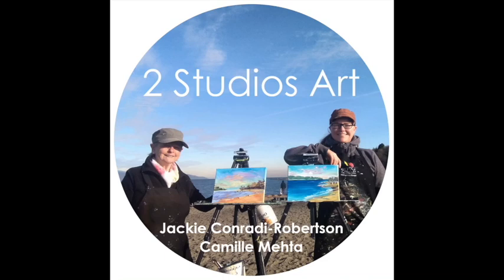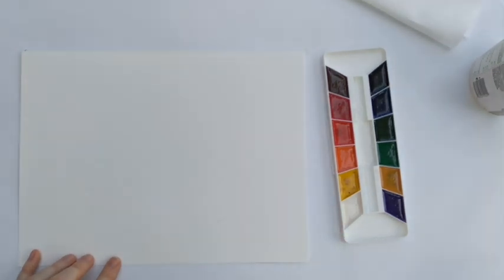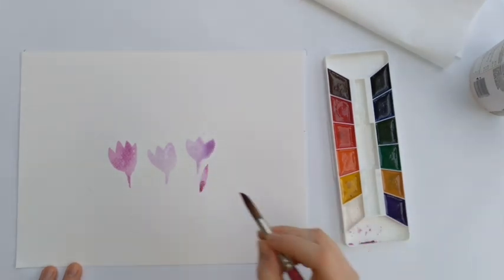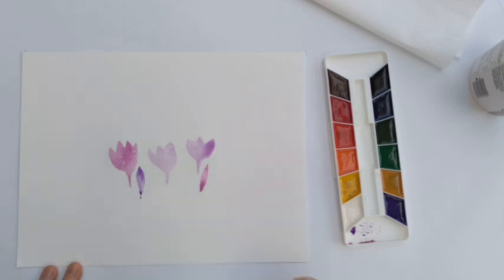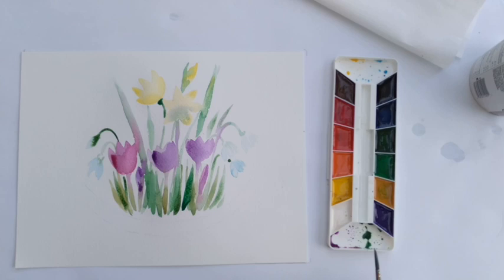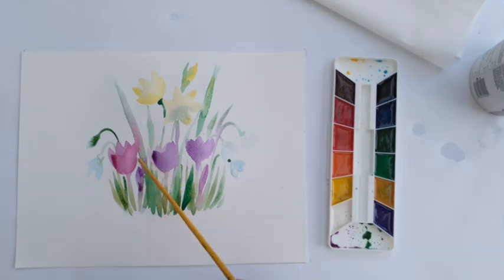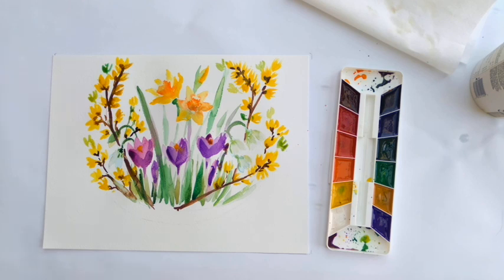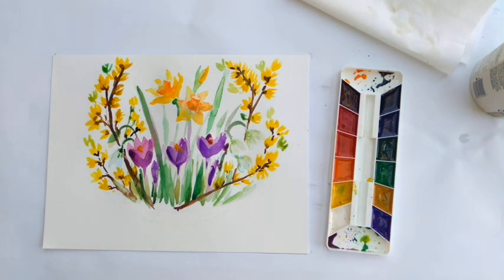How To Paint Spring Flowers In Watercolour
This video is about how to paint spring flowers in watercolour. Camille paints the flowers we see in Spring with a light touch in watercolour.